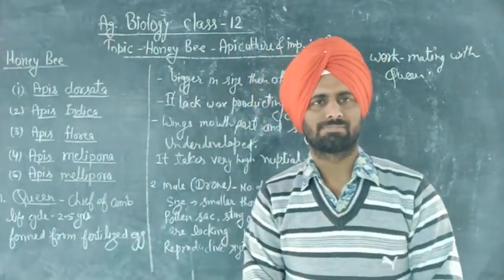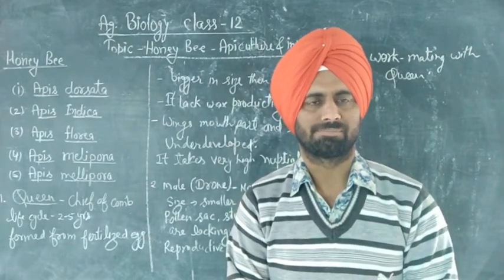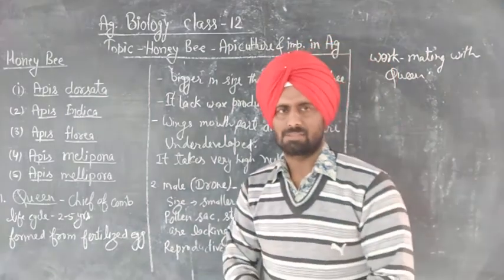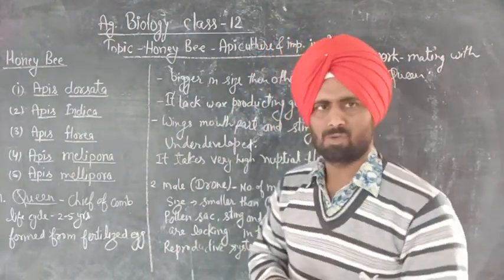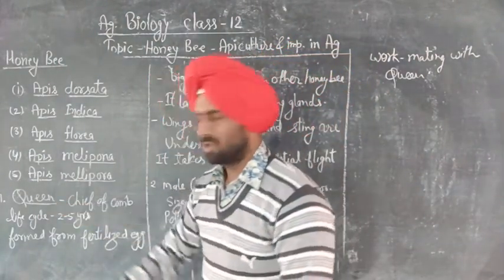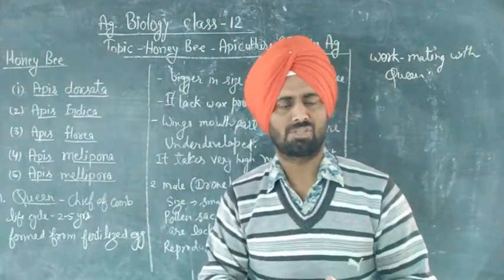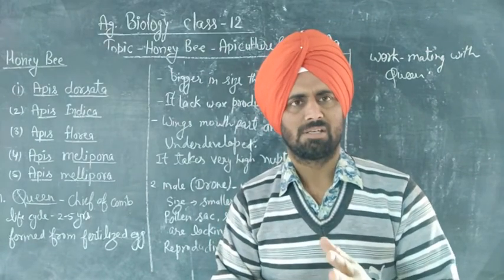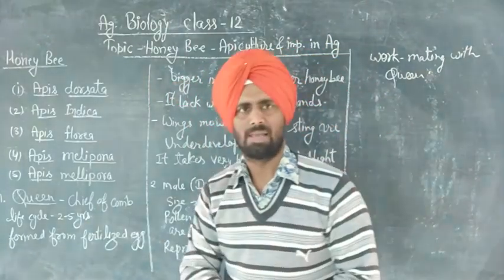Honey Bee-Apiculture and Importance in agriculture Agriculture Biology class-12